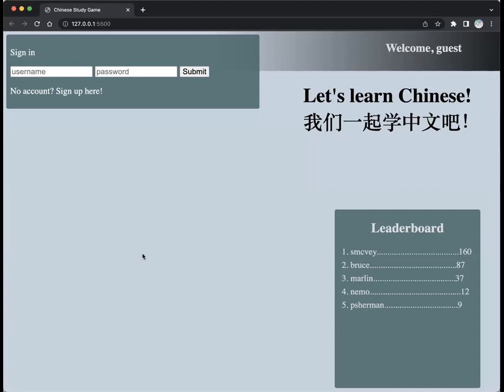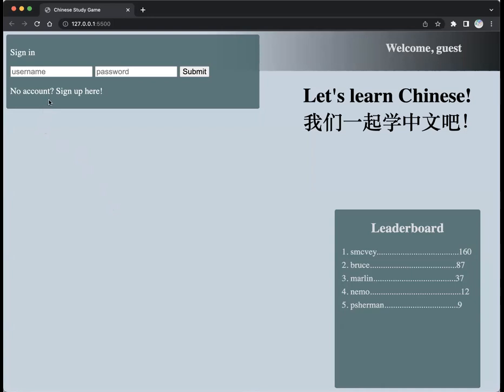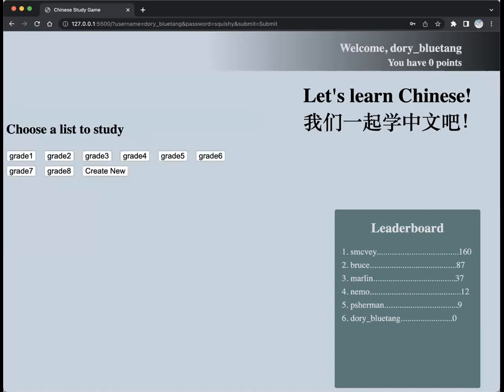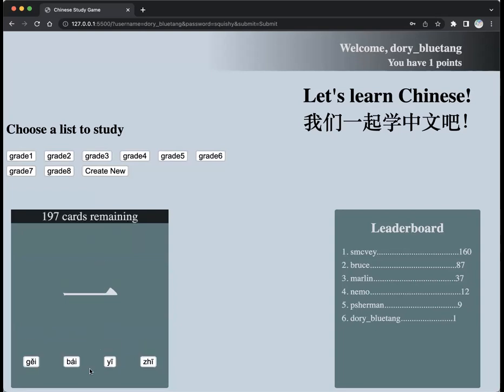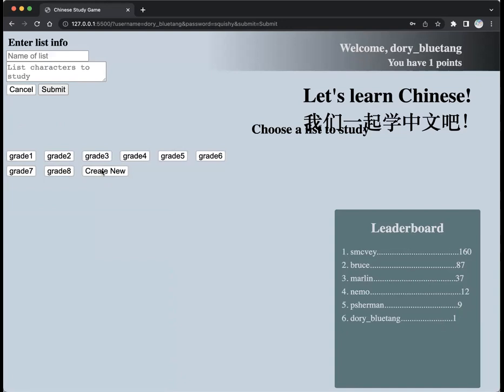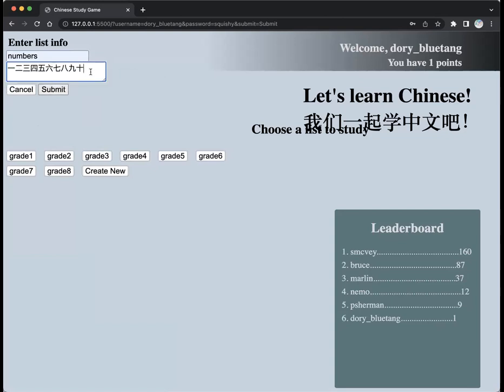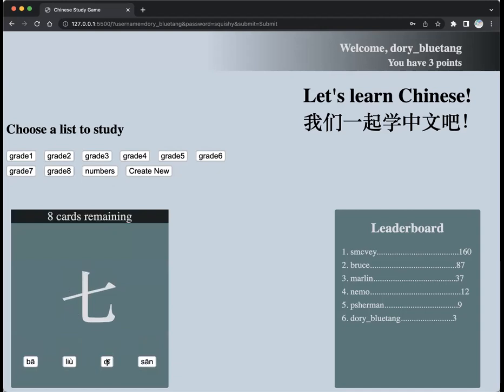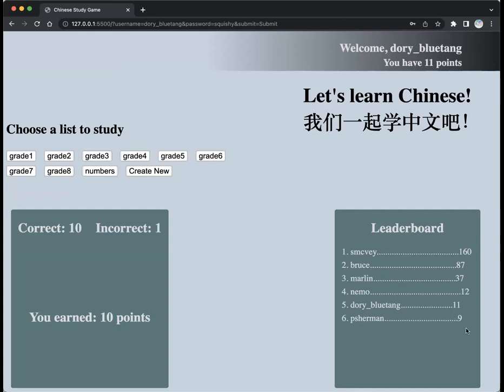Chinese Flash Card App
A Chinese character study app created using JavaScript